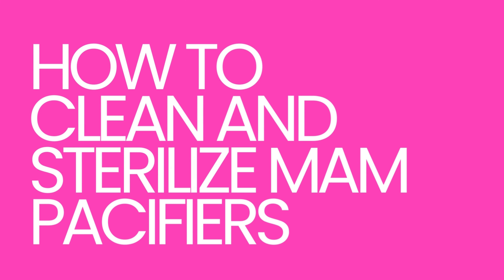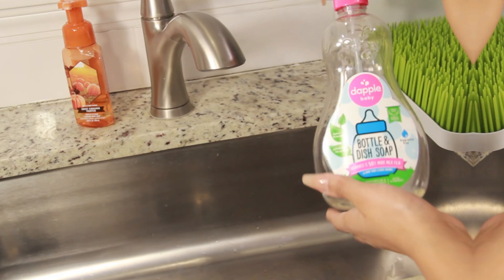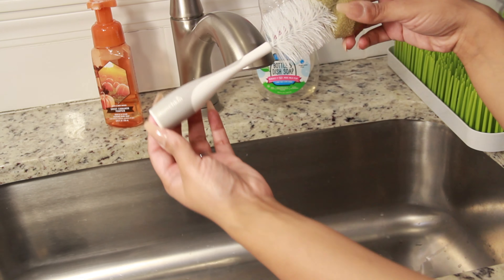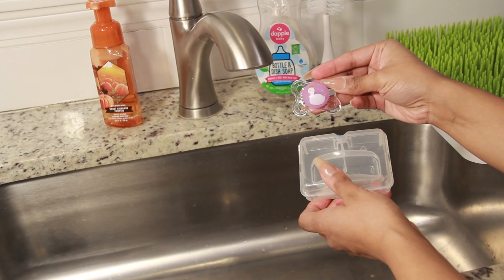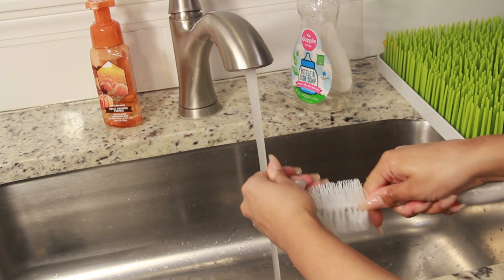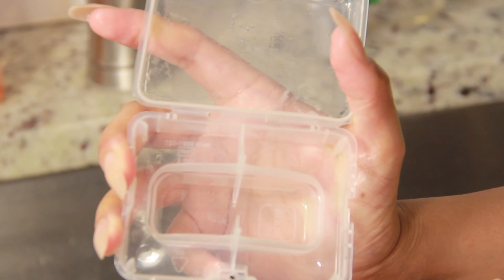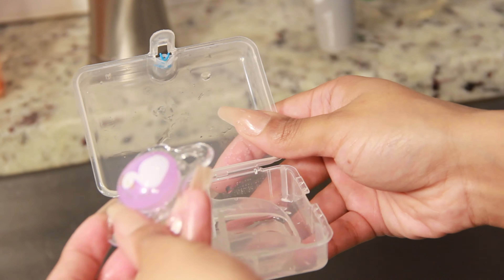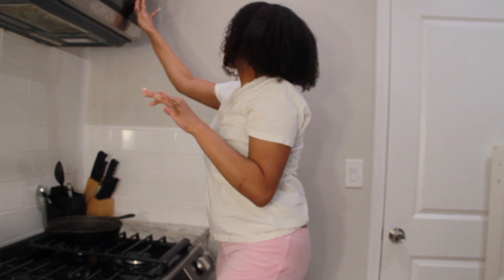How to sterilize MAM pacifiers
Learn how to clean and sterilize your MAM pacifiers in the microwave! This simple step by step video will teach you how to best clean your pacifiers and make them sterile by using the microwave. Sterilize your MAM Pacifiers in 3 minutes!

MAM Mini Air Pacifiers Sensitive Skin 0-6 Months, Best for Breastfed Babies, Girl, 0-6 (Pack of 2)

Dapple Baby, Bottle and Dish Soap Dish Liquid Plant Based Hypoallergenic

Munchkin Bristle Bottle Brush

Boon Bundle Feeding Set ("grass" bottle drying rack)

Energetic Lo-Fi Hip Hop | Soul by Alex-Productions |
youtu.be/FPCokZOCjmc